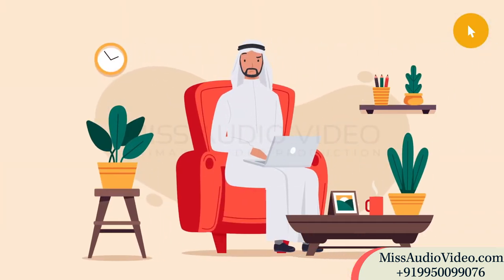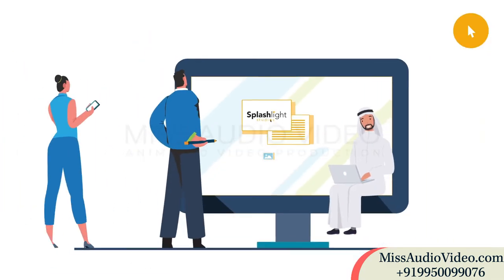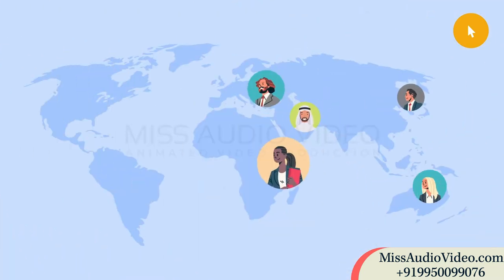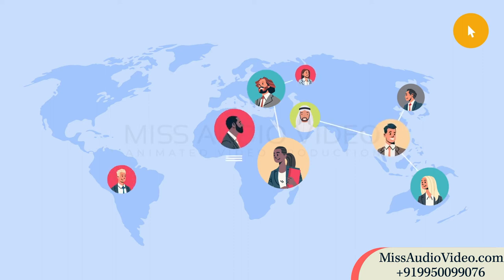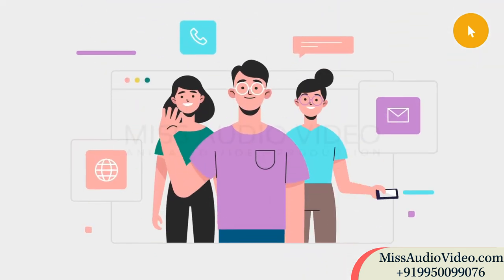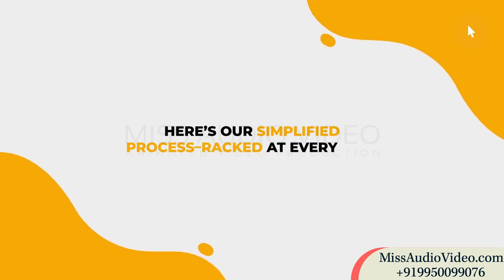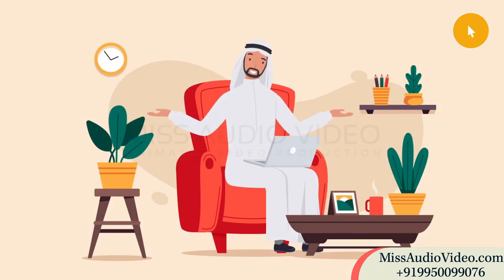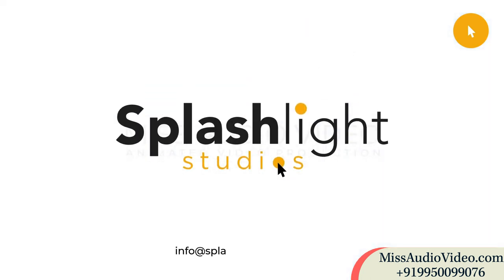✅Graphic Design Studio Business Process Management | Motion Graphics Video Ecommerce Website Company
★ VERY Affordable!